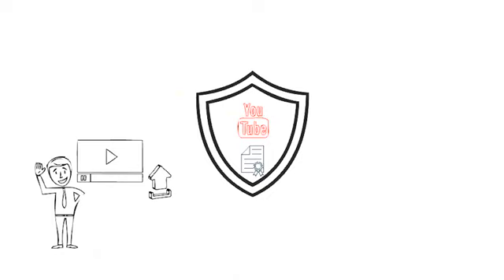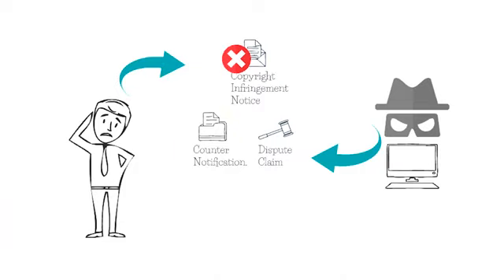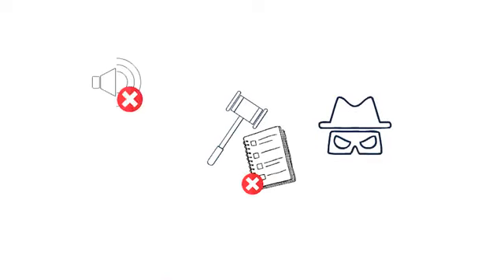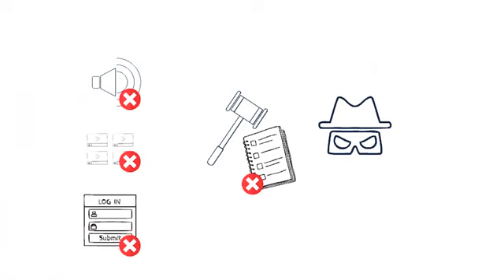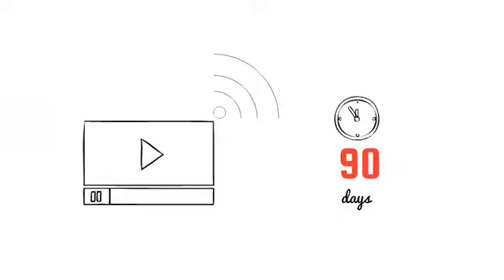Youtube copyright issue| How we can upload these media?| یوٹیوب پر کاپی رائٹ کلیم کیوں آتا ہے؟